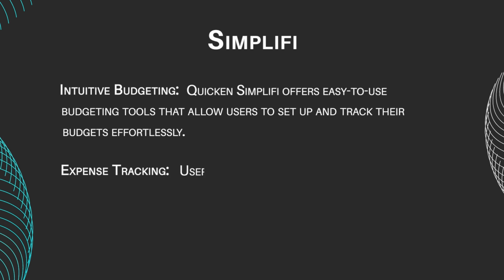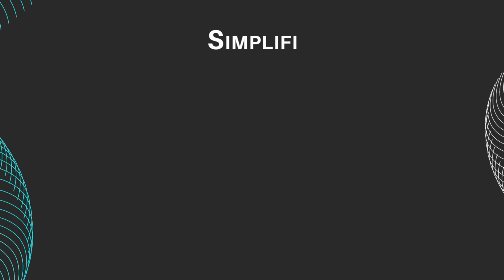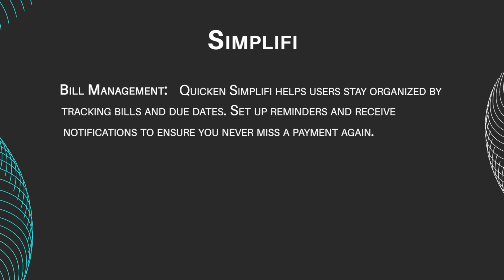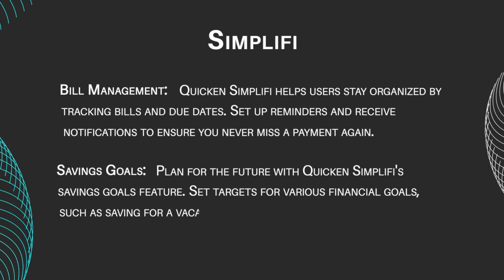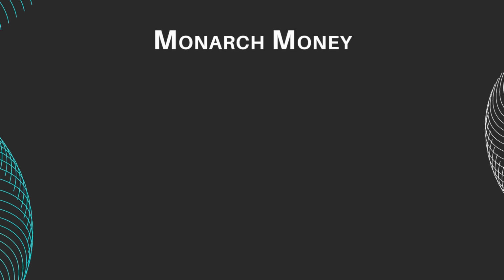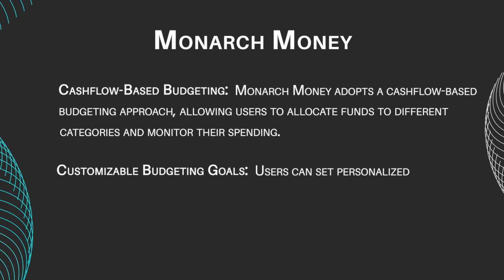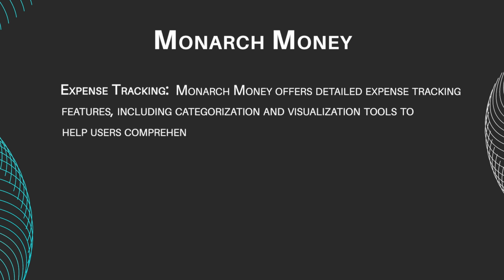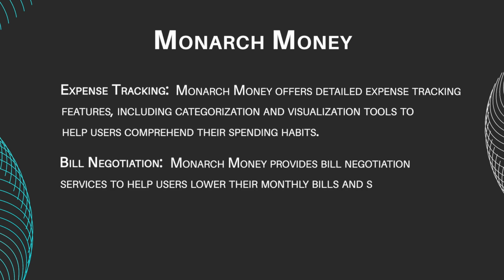Simplifi vs Monarch Money - Which Finance Manager is Better? (2024)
In this video, we dive into a detailed comparison of two leading finance management apps: Simplifi and Monarch Money. We explore their features, usability, and pricing to help you determine which tool is best suited for your personal finance needs. Don't miss out on this essential comparison to keep your finances in check!